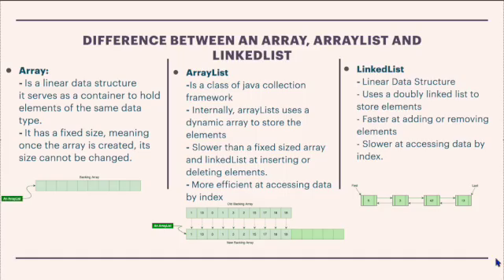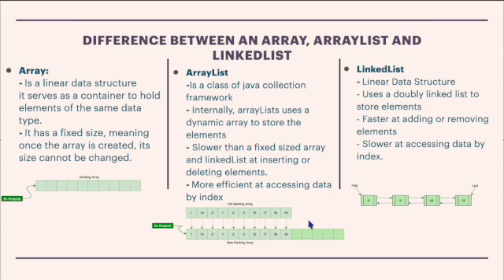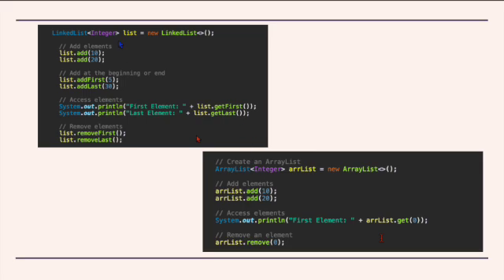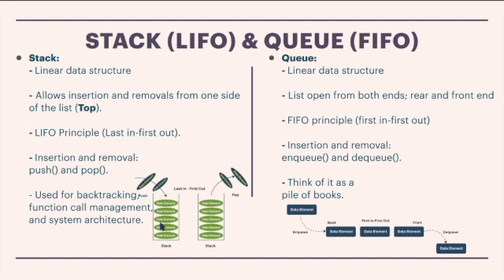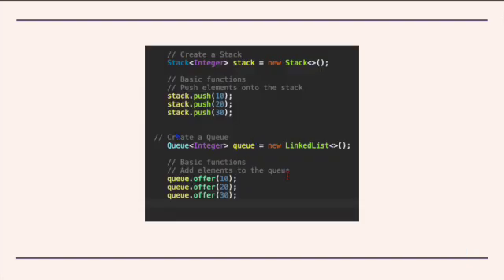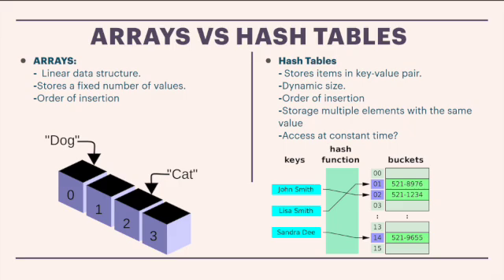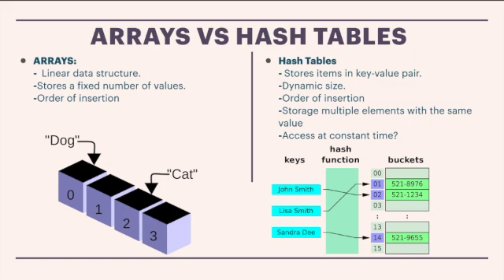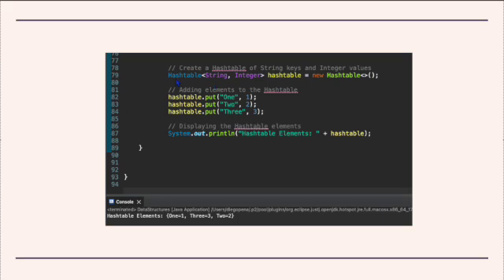Data Structures SD 480p